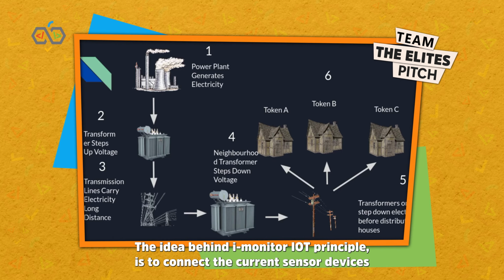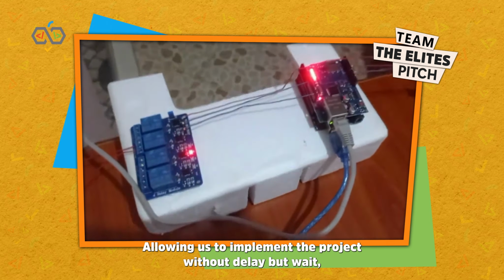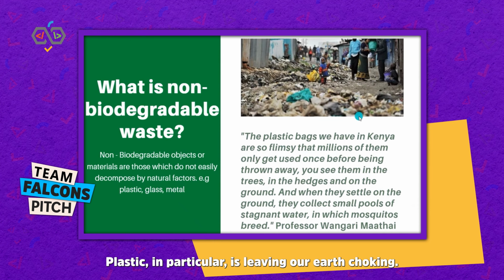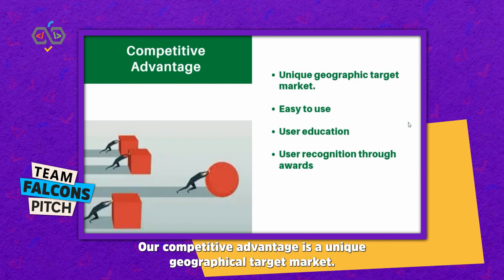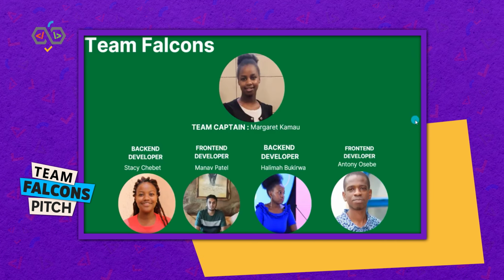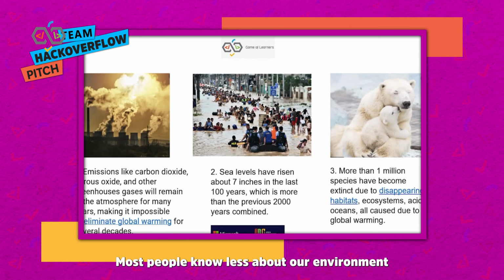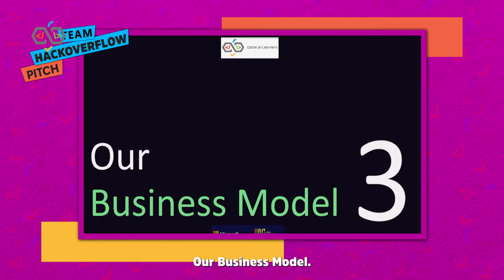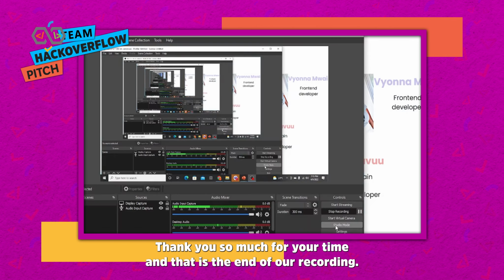Game Of Learners Episode 6